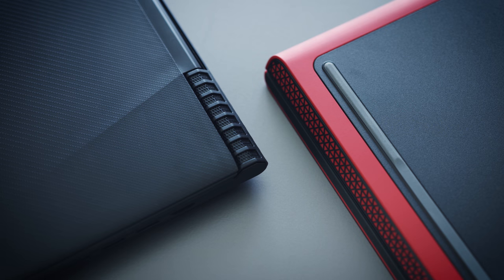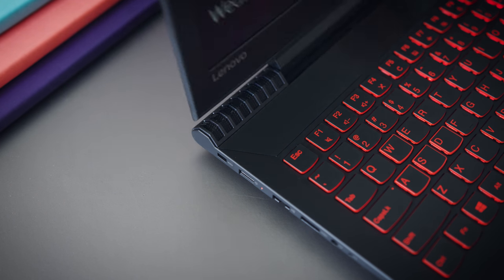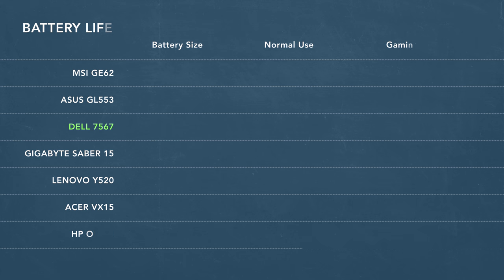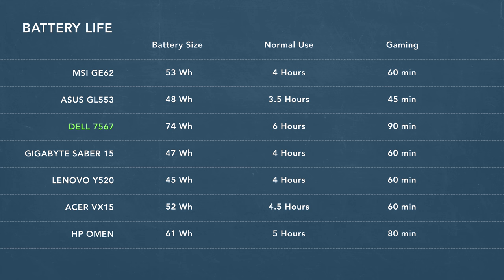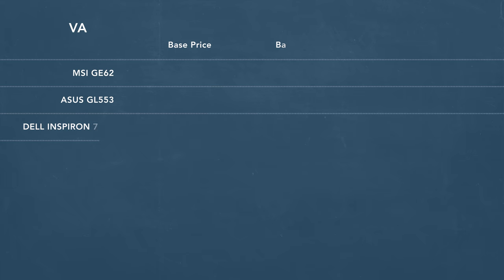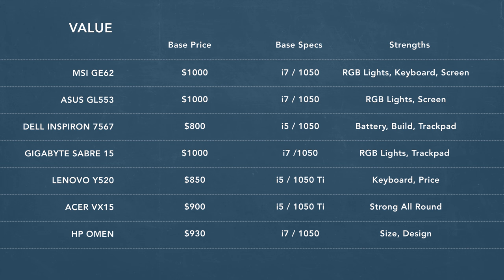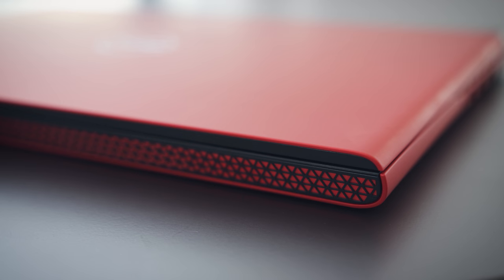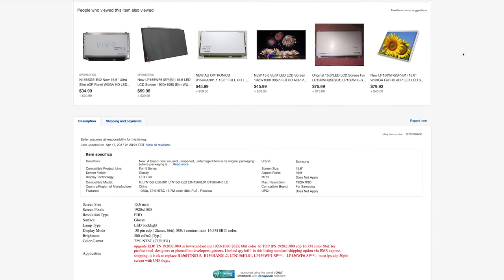Best Gaming Laptops for $1000 - Which Ones to Buy? Which to Avoid?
Dave2D comparison of the best gaming laptops in 2017 that are cheaper.  Comparing build quality, gaming performance, speakers, keyboard, trackpad, battery life.

Dell 7567
Acer VX15
Lenovo Y520
HP Omen
Asus GL553
MSI GE62
Sabre 15

Replacing panels on your laptops can void warranty. Do your research on your particular laptop model/panels. There are lots of good panel options =) GL!